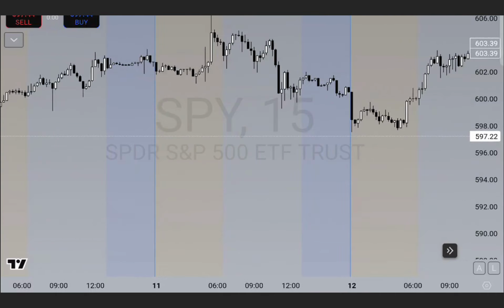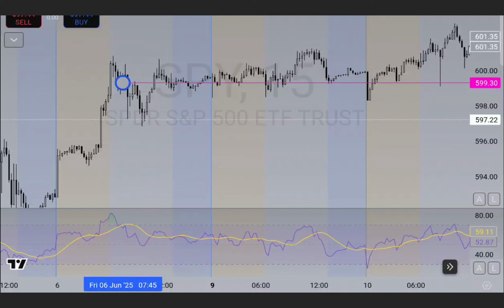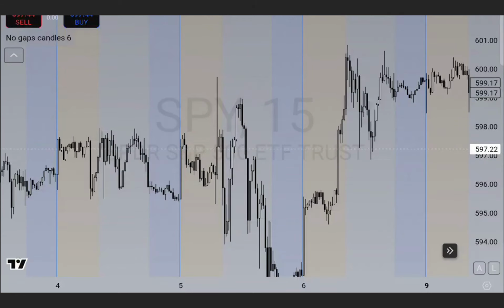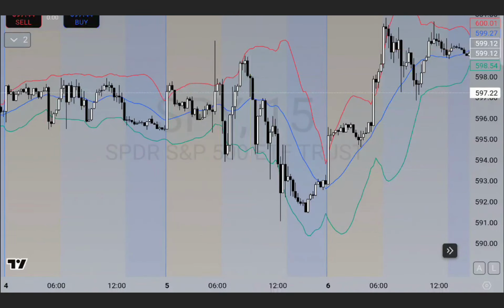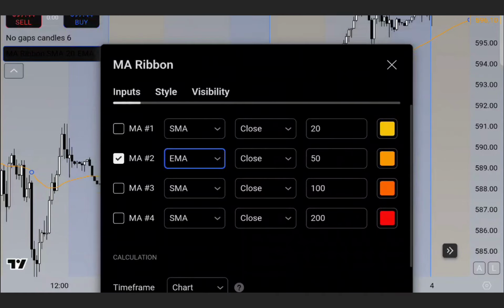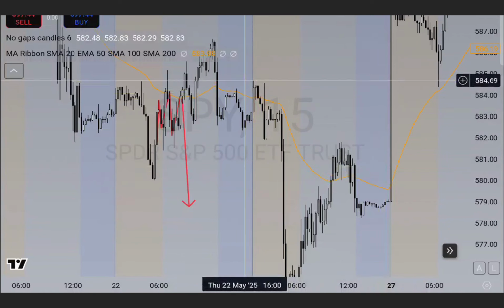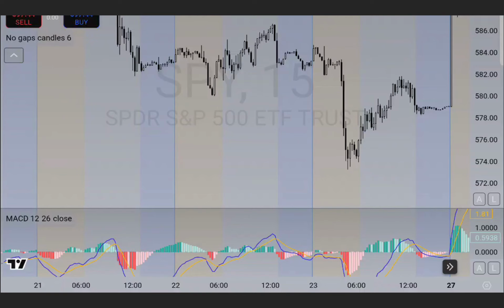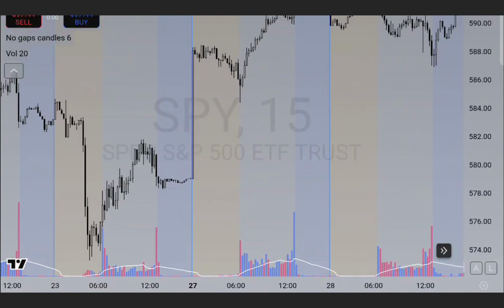Your Biggest Trading Problem — Indicators